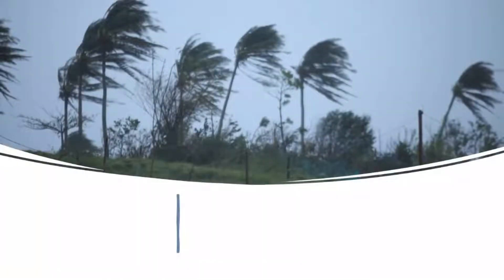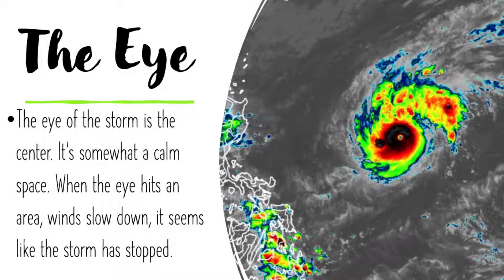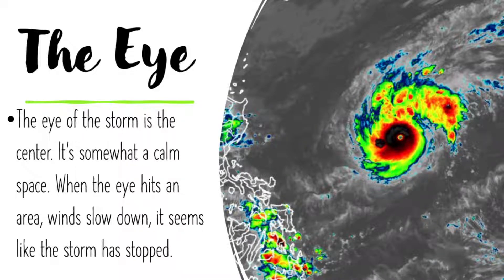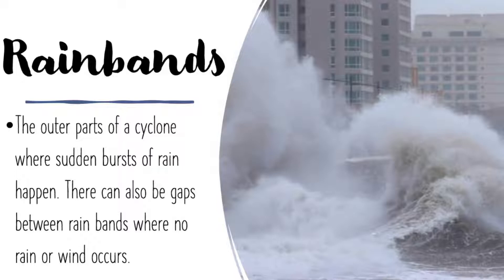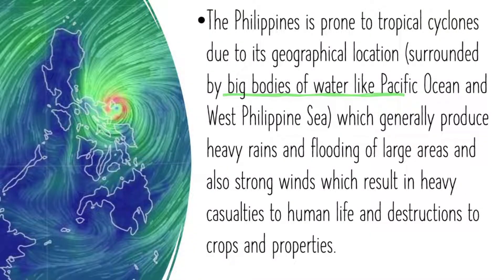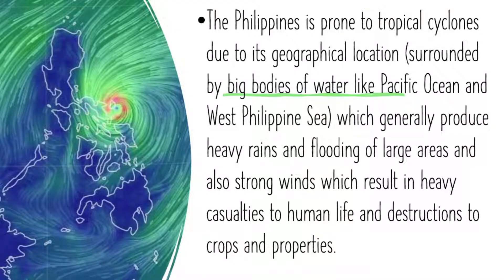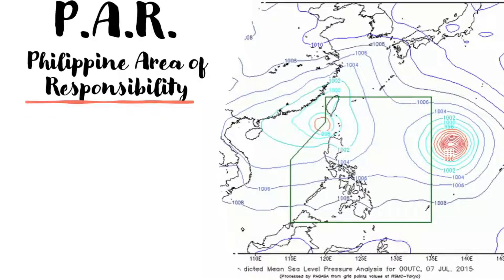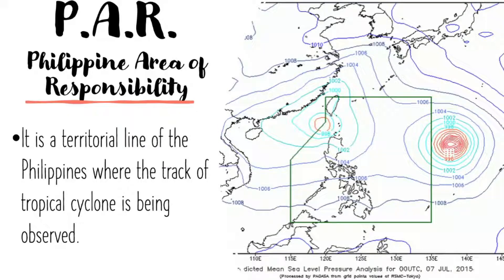Understanding Typhoon (The Summary)